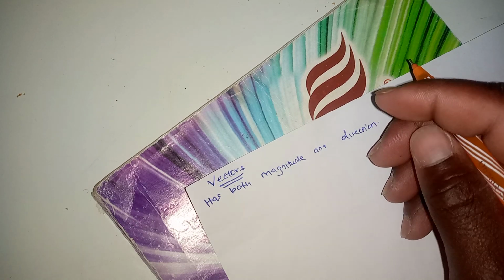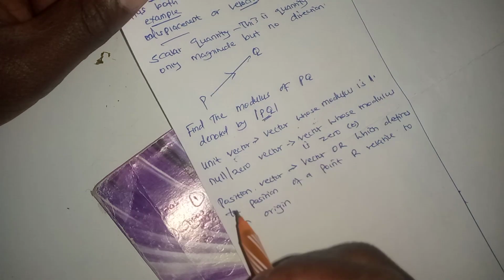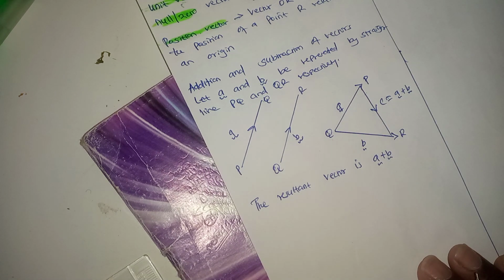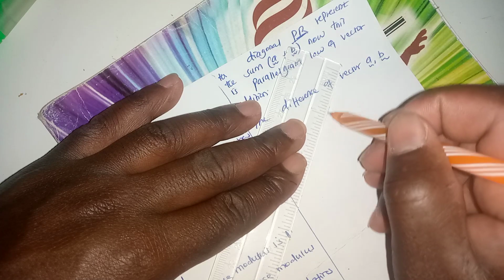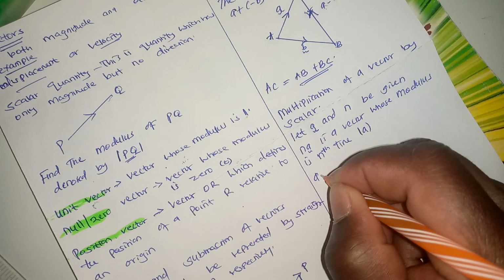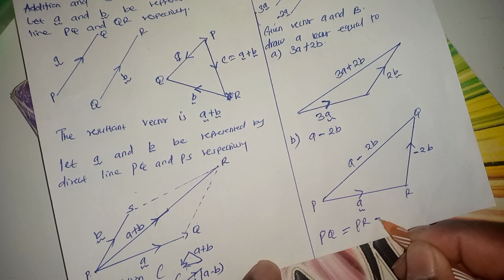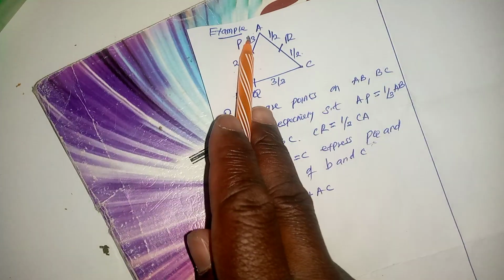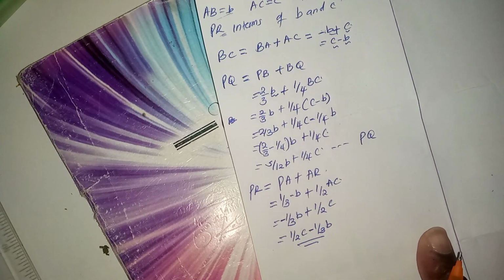HIGHSCHOOL VECTORS. MATHEMATICS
I) definition of vectors and magnitude and their notations and direction of a vector.
ii) finding modulus of vectors.
III) Addition and subtraction of vector.
iv) Multiplication of a vector by a scalar.
v) Column and parallel vectors and to solve Column and parallel vectors.
vi) Midpoint theorem of vectors.
vii) collinear points and test for collinearity.